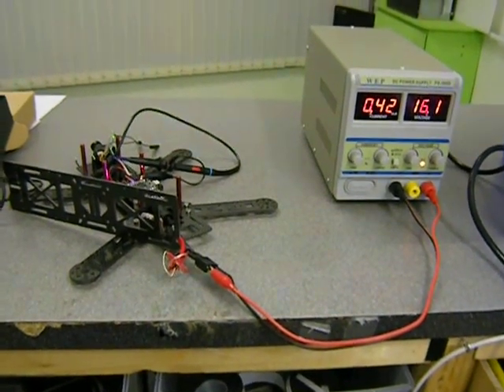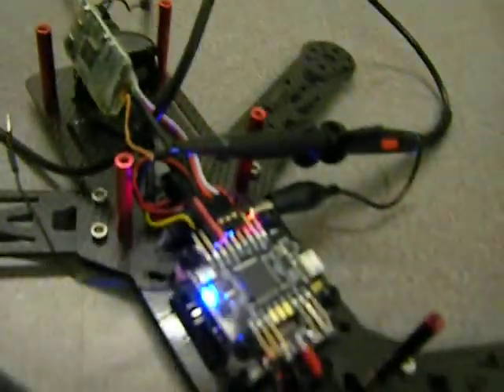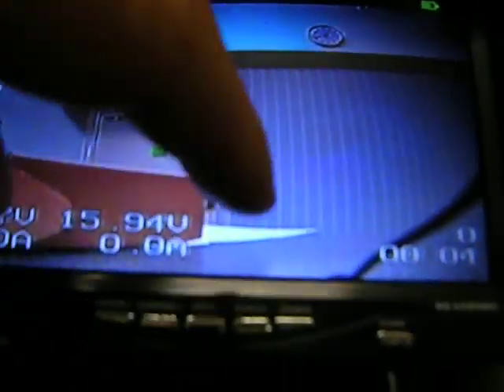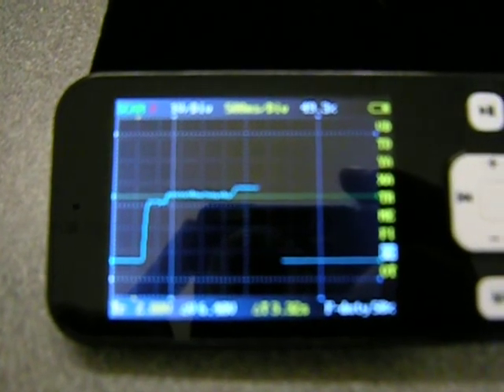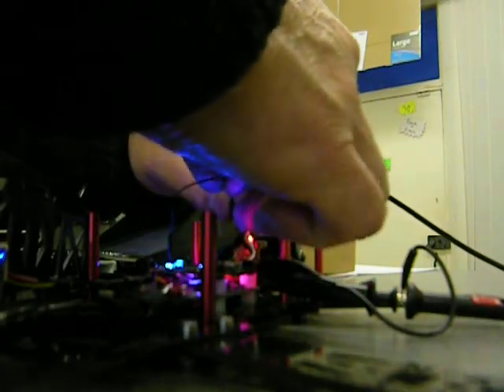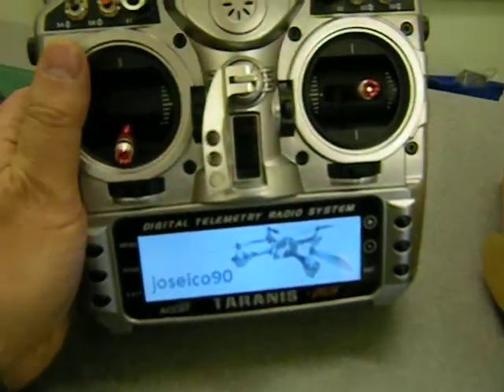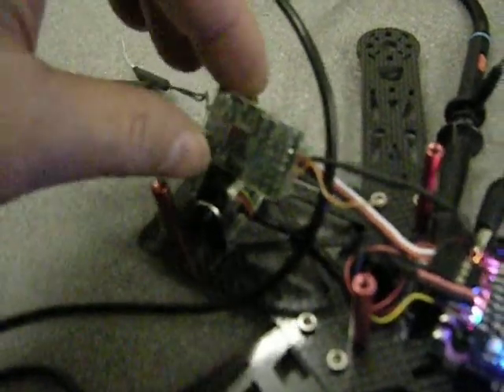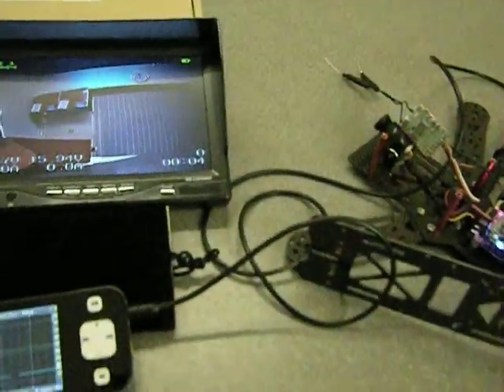Realacc/Matek HUBOSD -- RSSI value Not being Displayed on Overlay--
This board is now running FW 3.2, the Frsky X4R is giving out some signal as you can see on the scope but the board doesn't display it, this video is for the manufacturer to look at and try and solve the issue. Thanks.